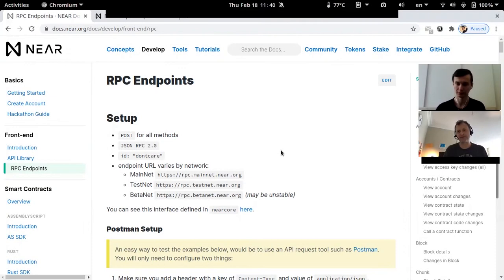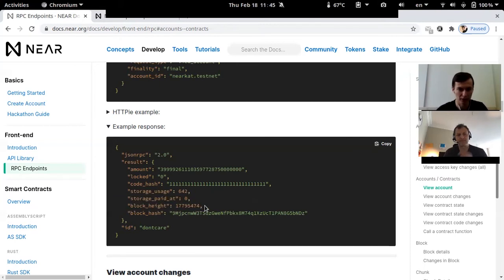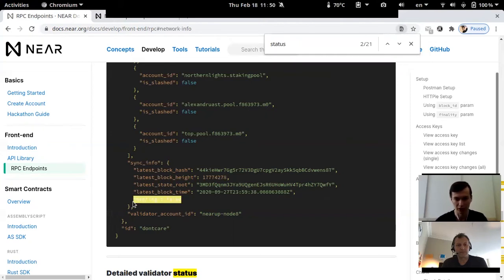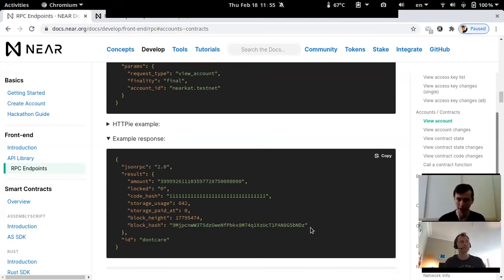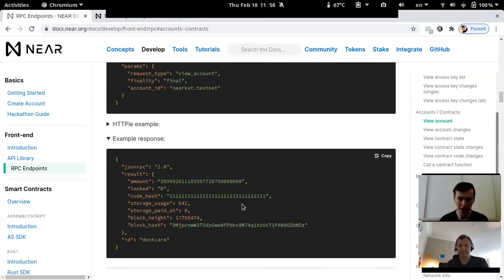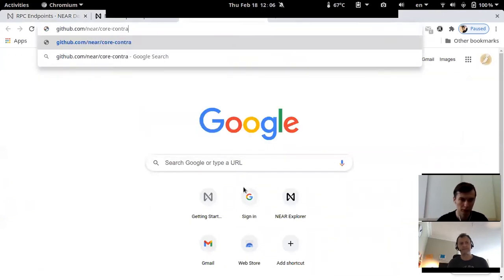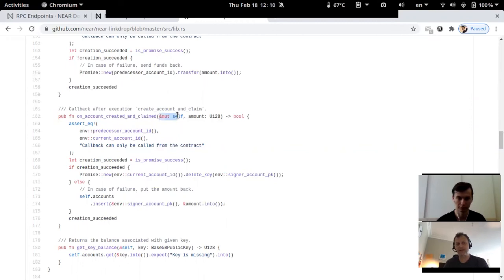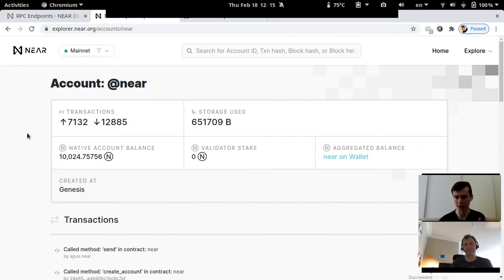NEAR Blockchain Concepts (5/6) -- Account Details and Contracts